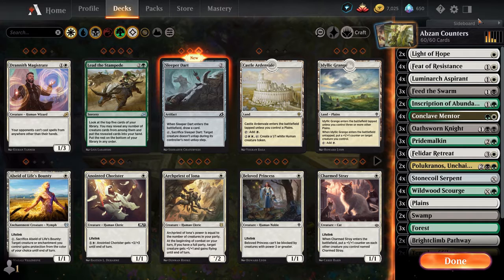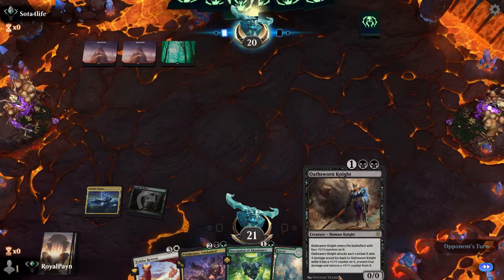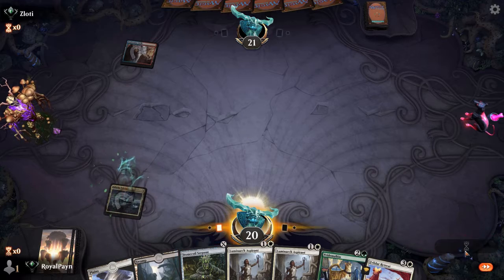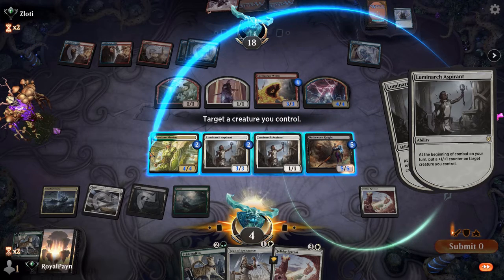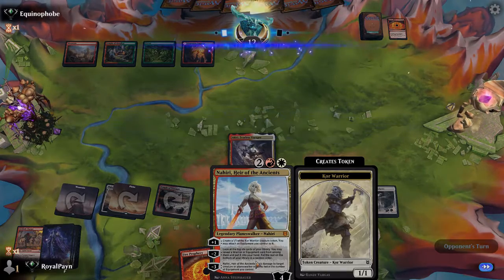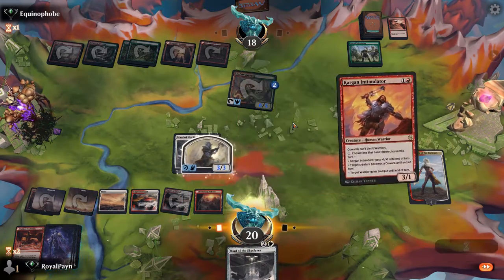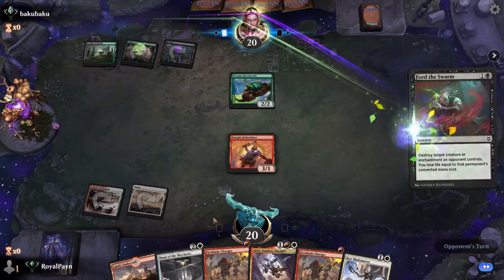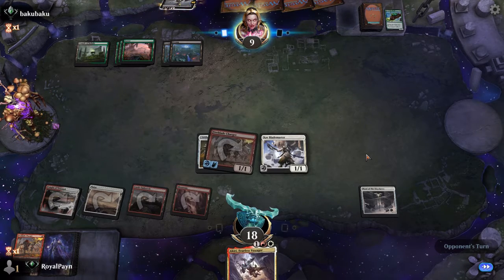Upgrades: Tools of War & Abzan Counters - Magic: The Gathering Arena